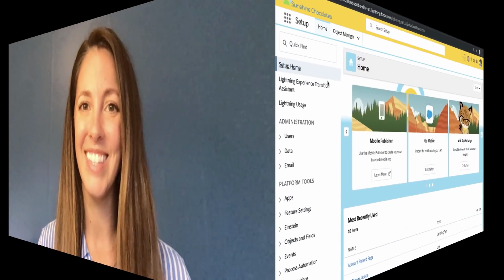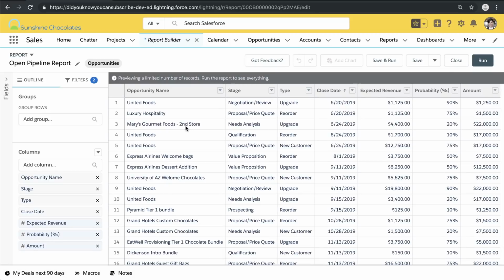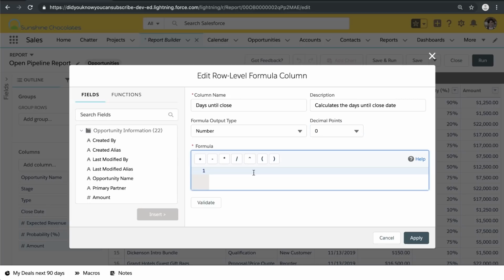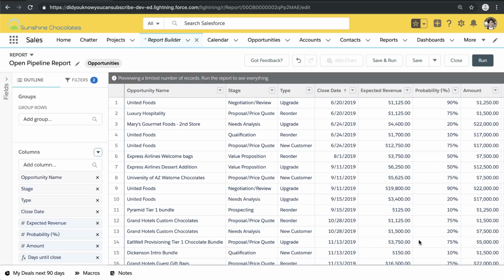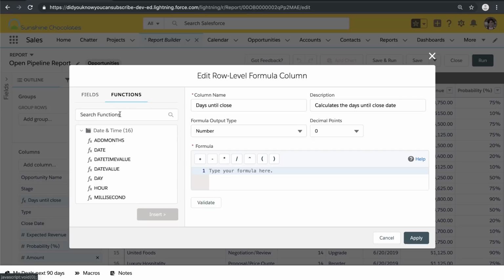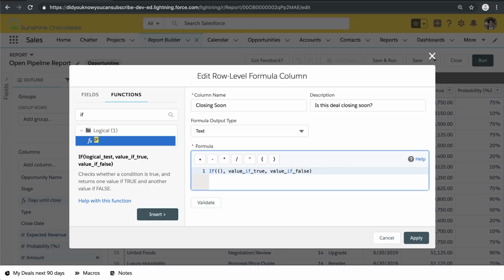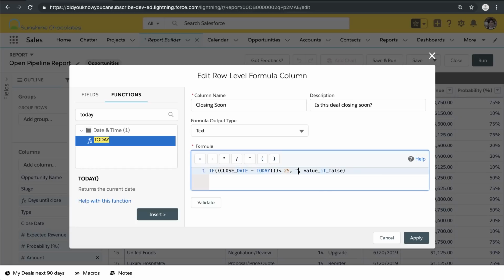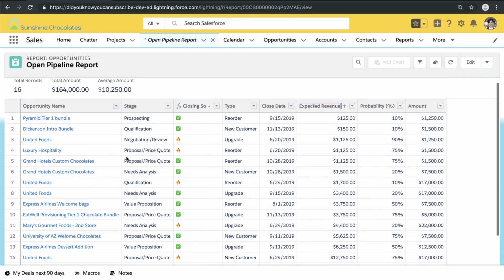Supercharge Your Reports in Summer '19 with Row-Level Formulas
🧐Did you know that you can write row-level formulas for your Salesforce reports? Row level calculations in your reports means you don't have to create a new custom formula field or export to excel to perform specific calculations when you need them! Once you have created your row level formula, you can sort on this formula within your report.

Note: As of the Winter '20 release, this feature is GA and does not require the setup step of enabling this feature. Learn moar in the Winter '20 release notes